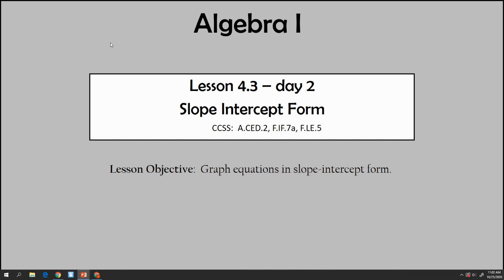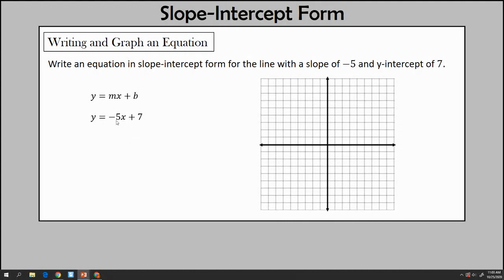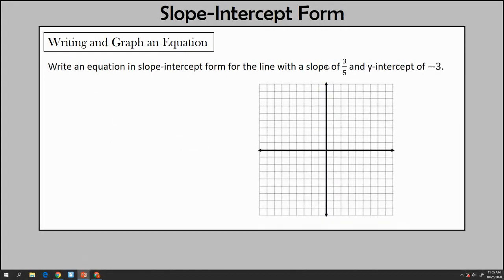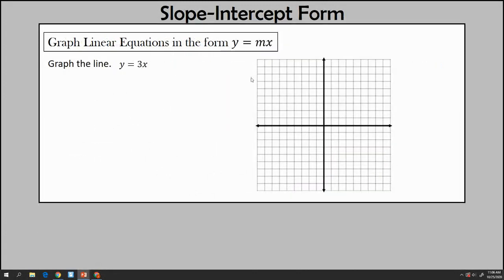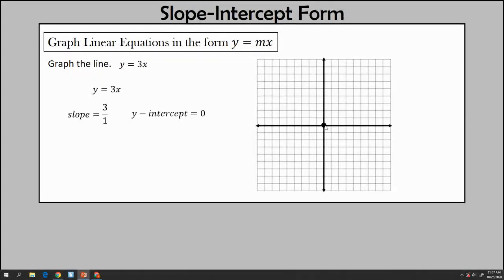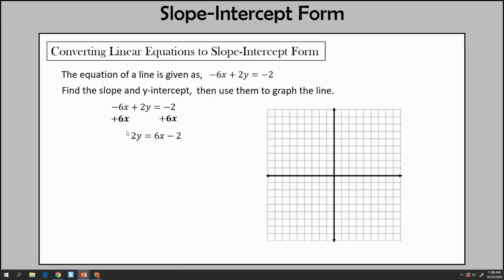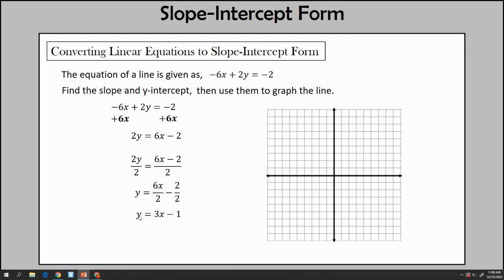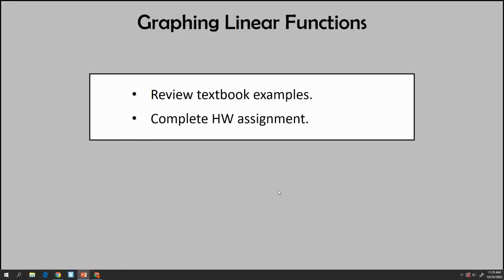4.3 - Slope-Intercept Form - day 2